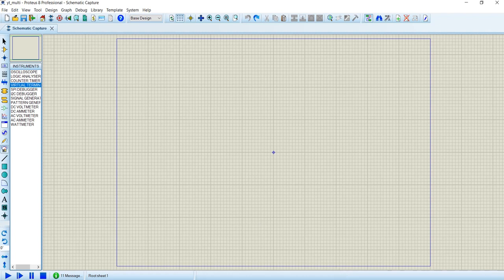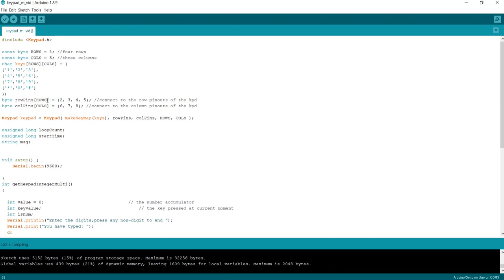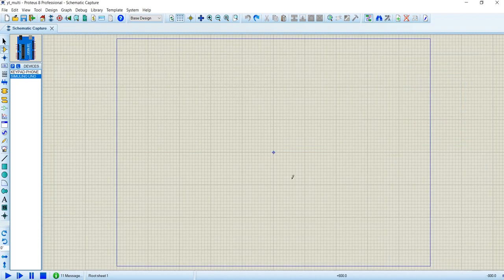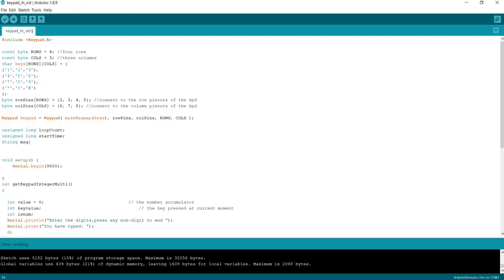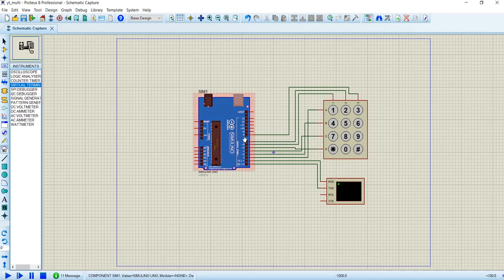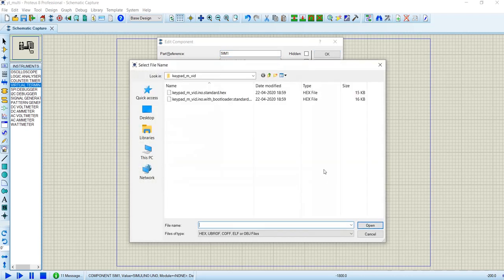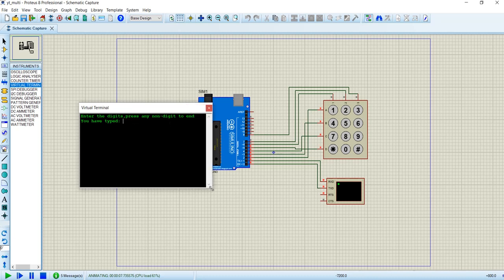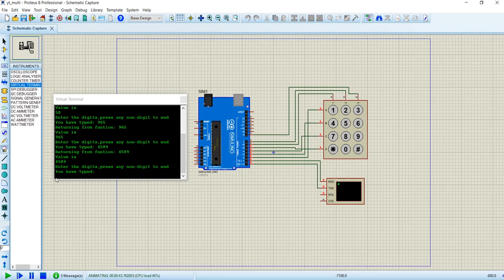Store Multiple digit Input with arduino keypad|| With Full Working Code || Proteus Simulation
In this Video, I have explained how to store multiple digit integer value using a 4*3 keyboard. This is extremely beneficial for beginners.

Let me know if you need any help in any arduino related concept